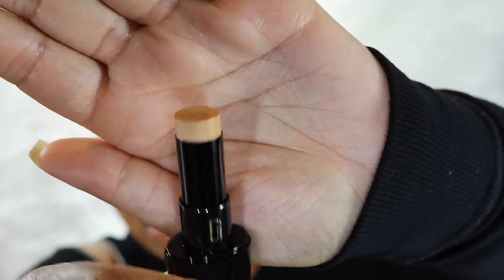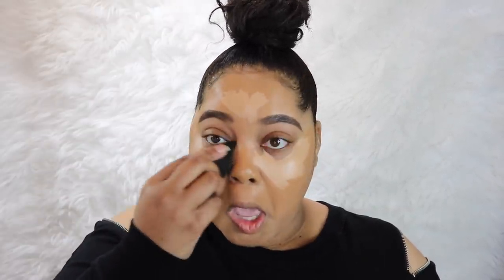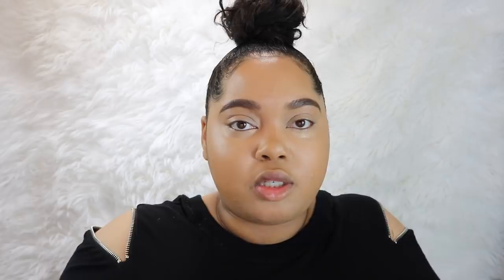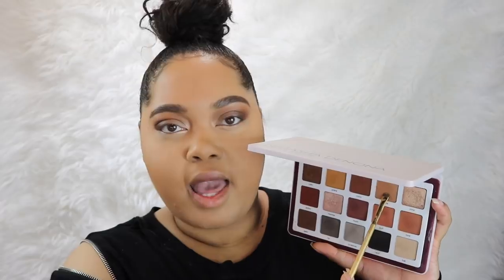GRWM | Trying New Products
What's up Kel Belles! Today, I am trying out some new products with you all! Watch to see my thoughts on the Milk Hydro Grip Primer, Marc Jacobs Accomplice Concealer, Natasha Denona Foundation X+, plus more! Smooches, Kelsee

 Inner Corner/ Monroe
 Lid/ Shine
 Crease/ Freckle
 Outer Corner/ Seed
 Lower Lash Line/ Monroe + Freckle

Brushes Used
Eyes Brushes |

Kylie Cosmetics 15 Brush

My name is Kelsee Briana Jai, and I am obsessed with all things beauty related. I have worked as a Professional Makeup Artist for more than a decade. I have diligently studied the craft of Makeup Artistry my entire life, and here on my channel I will share all of my tips and tricks with you. My YouTube channel is centered on all things beauty and you will find makeup tutorials, unbiased reviews on beauty products, and all things glam. I hope you find yourself at home and enjoy my collection of videos! Smooches!